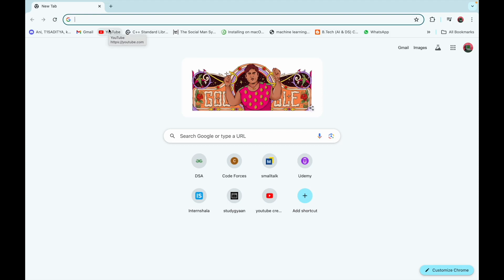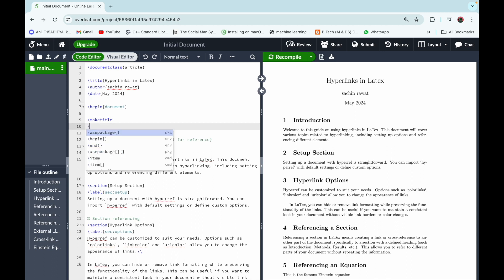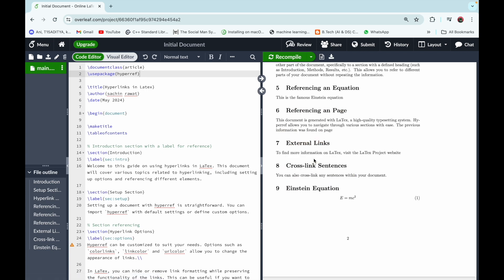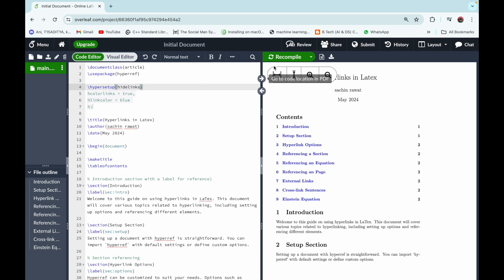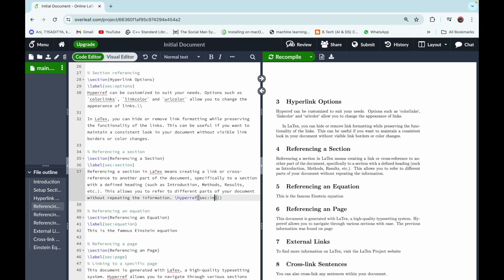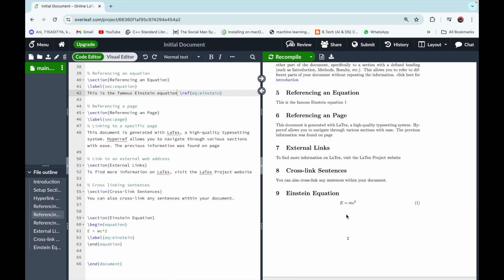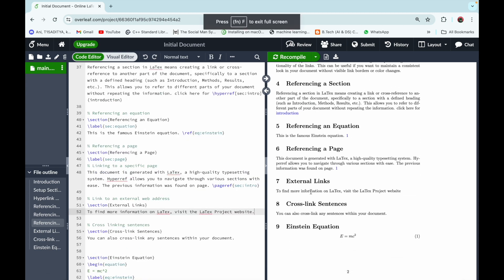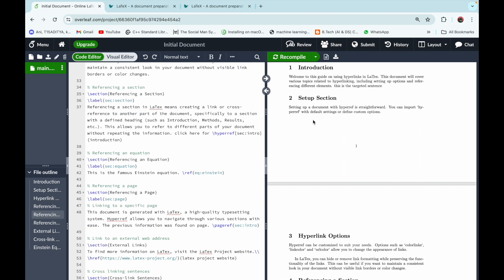How to hyperlink references in LaTeX